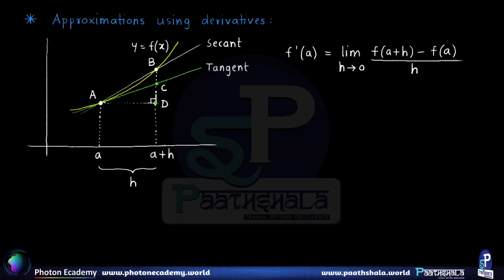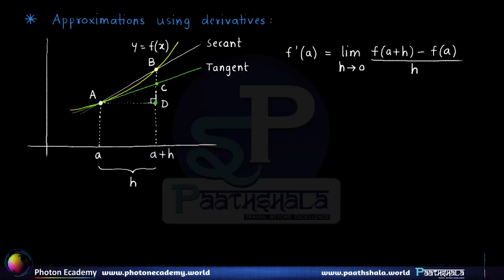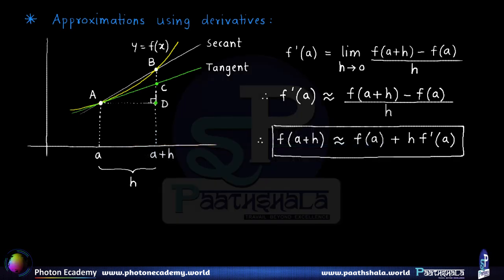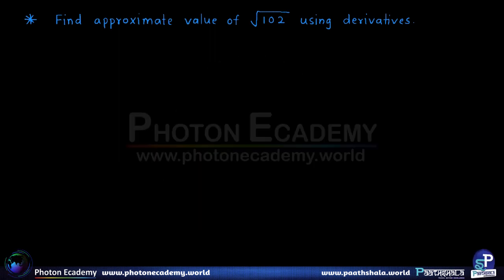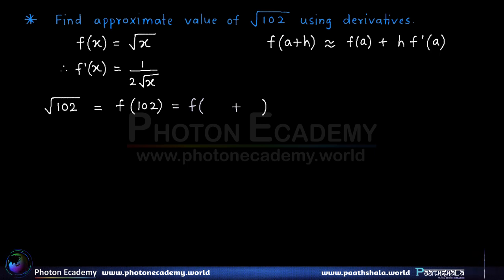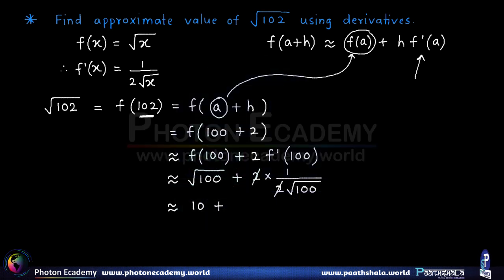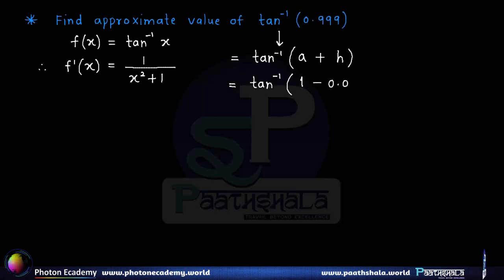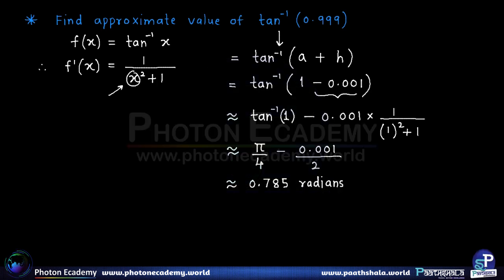Applications of Derivatives 08 Approximations | SBM sir